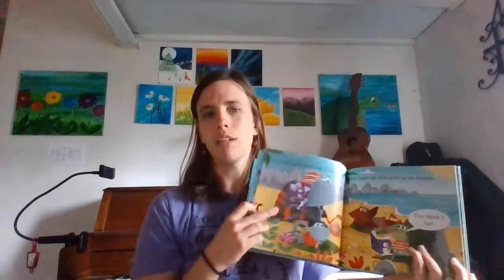UBAM Books with QR codes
Usborne Story Books, Phonics Readers, Sound and Classical music books, Children's Encyclopedia